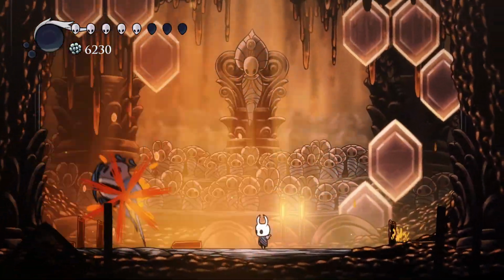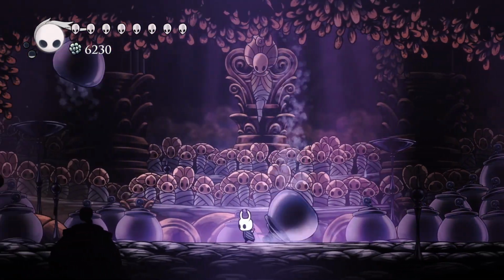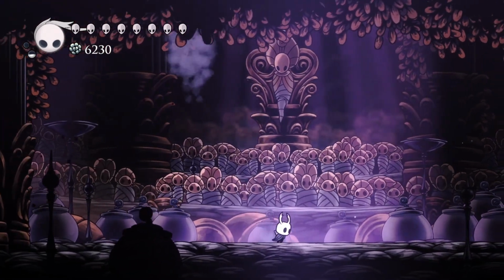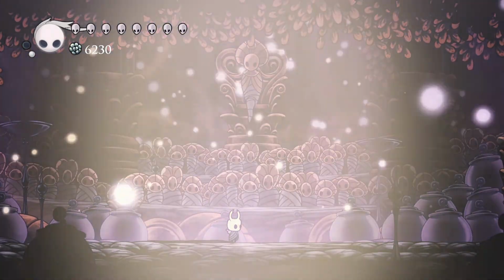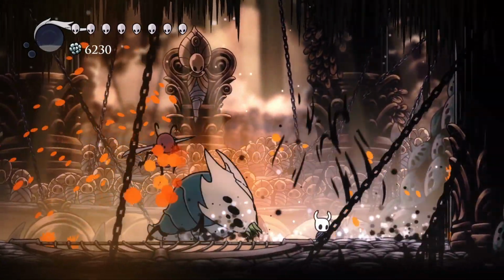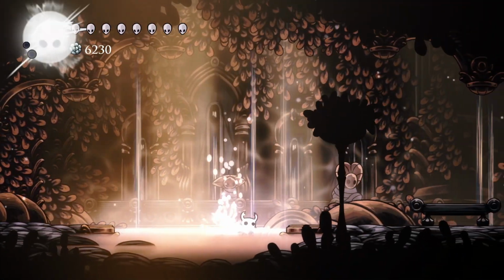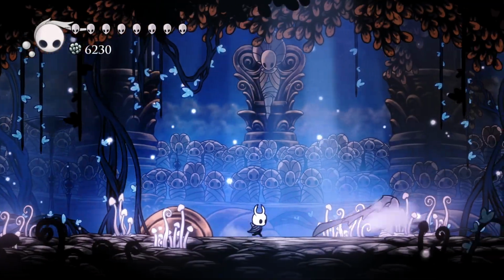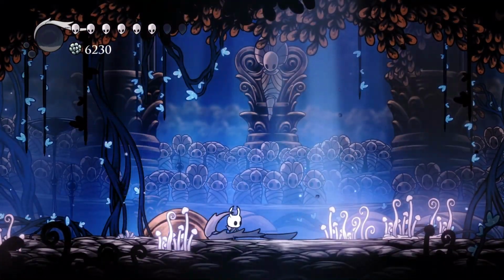doing pantheon 3 runs because why not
haha funny insect man with quick slash goes BRRRRRRRRRRRRRRRRRRRRRRRRRRRRRRRRRRRRRRRRRRRRRRRRRRRRRRRRRRRRRRRRRRRRRRRRRRRRRRRRRRRRRRRRRRRRRRRRRRRRRRRRRRRRRRRRRRRRRRRRRRRRRRRRRRRRRRRRRRRRRRRRRRRRRRRRRRRR